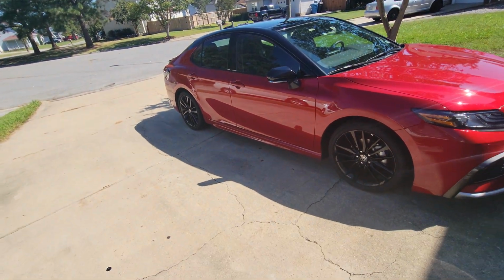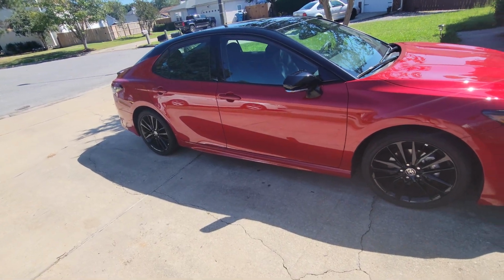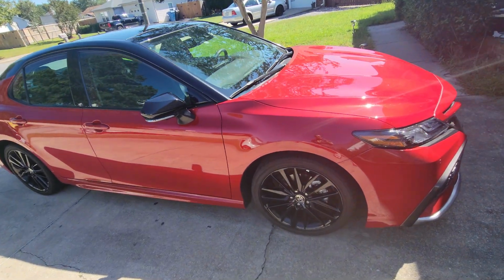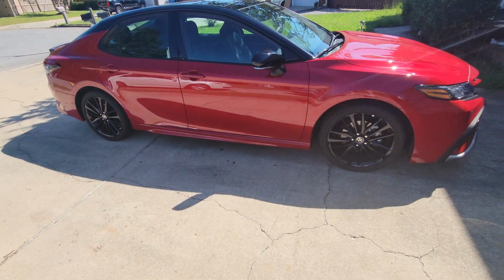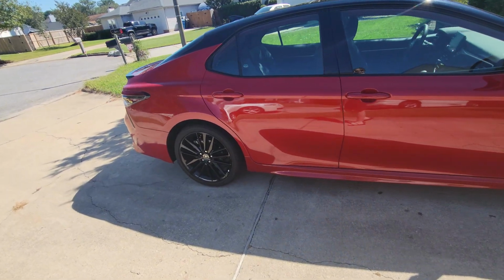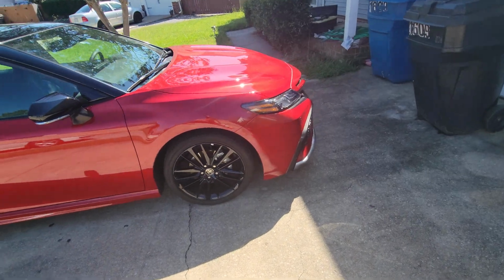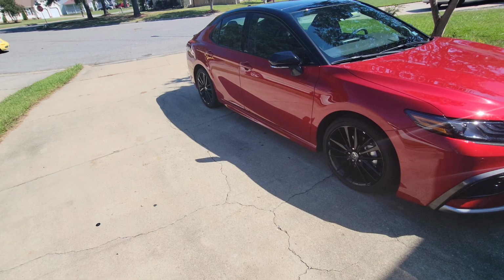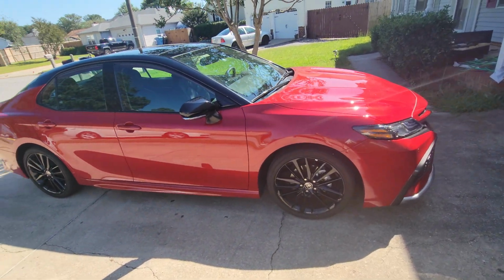2021 Toyota Camry XSE AWD Update got the oil changed and tires rotated did not have to pay anything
This is an update on my 2021 Toyota Camry XSE AWD.

The oil was changed and the tires were rotated it did not cost me anything as part of the 10,000 mile service warranty Toyota Technicians found a defect in the alignment and the suspension but I have not decided if its necessary to fix the issue.

As methoned, Toyota does not cover heavy repairs under the factory warranty I am not worried about it at this time because Carmax will take care of the repairs with the 150,000 powertrain warranty I bought with the car.